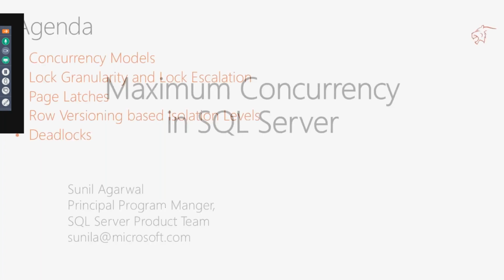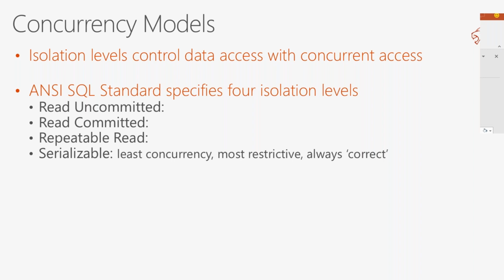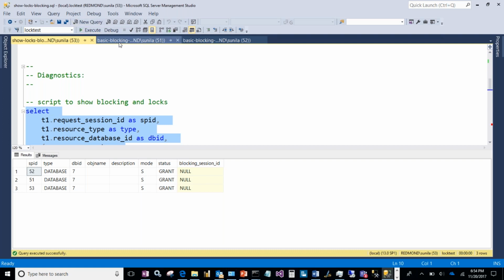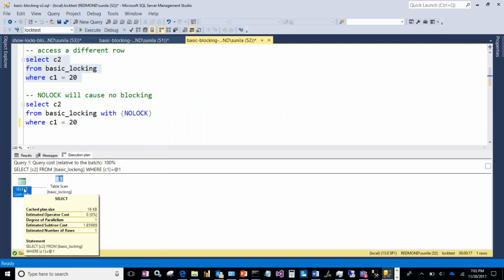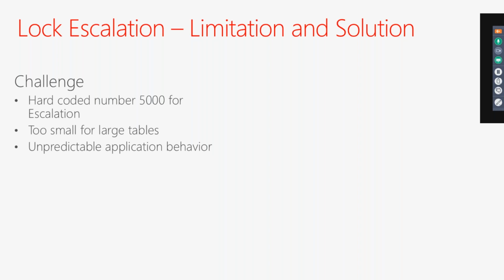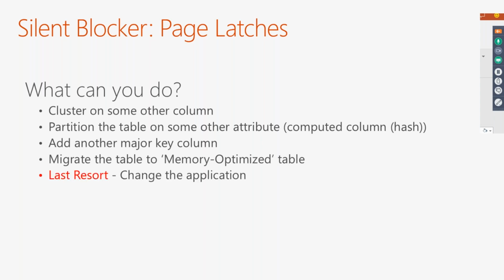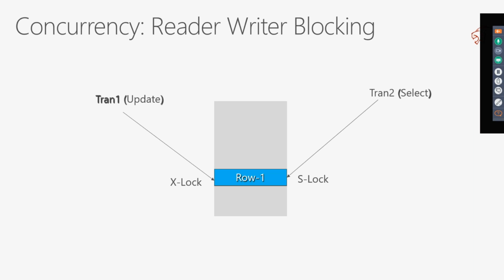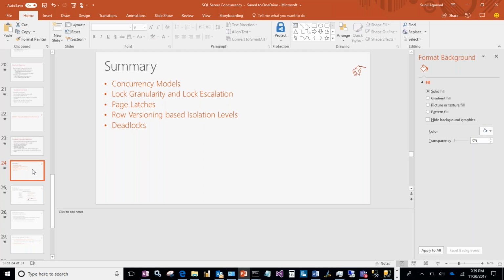Strategies to get maximum concurrency for your workload in SQL Server Redo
Have you experienced slow down in your application because of blocking and wondered what you can do?     This talk will cover the basics of concurrency starting with isolation levels including RCSI and snapshot isolation levels, lock escalation, locking granularity and deadlocks. We will follow thru this with diagnosing and troubleshooting the blocking issues and will conclude with general guidelines in designing application(s) for maximum concurrency.

Session Goals:

*            Overview of blocking and concurrency in SQL Server. This is more of refresher to bring everyone on the same page.
*            Use demos to show blocking including lock escalation and steps you can do minimize or eliminate blocking without any changes in the application.
*            Use demos to show deadlocks and waits induced thru page latches and show how to monitor and troubleshoot.
Sunil Agarwal is a seasoned professional with 30+ years of industry experience in databases. He has worked as developer/lead building relational database engine technology, as a tool designer/lead building backup/restore tools, as an application developer/manager enabling B2B commerce as e-learning, and now as a principal program manager for SQL Server for the last 14+ years. He currently works in the SQL Server Tiger Team. He has led some key features/technology such as columnstore Indexes, In-Memory OLTP, AlwaysON, Data Compression and concurrency related changes over the past several releases of SQL Server. Experienced in leading development teams both for in-house and offshore engagements. Equally at ease both with drill-down discussions with engineers as well as working with customers and partners. He has authored many technical white papers/blogs, co-authored two books in SQL Server and has presented database technologies in numerous national/international conferences. Sunil enjoys teaching and has taught programming courses at University of Rhode Island and University of Colorado.   Follow him at  @Suneel